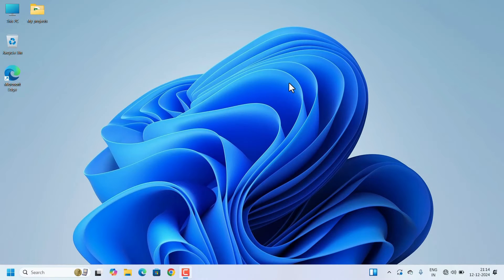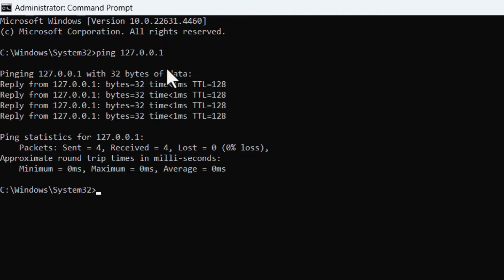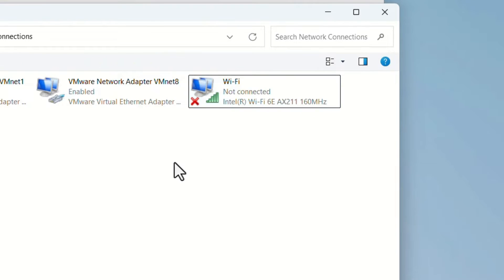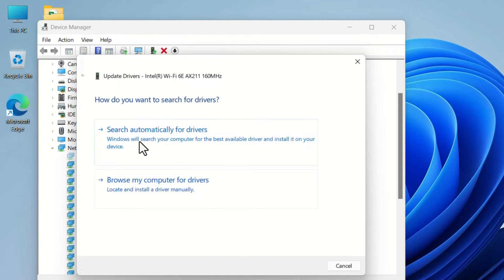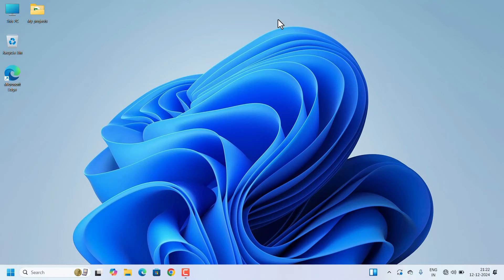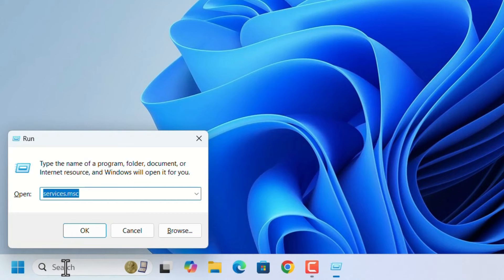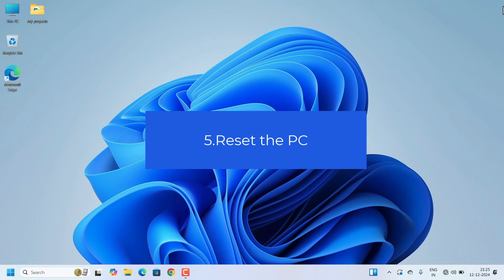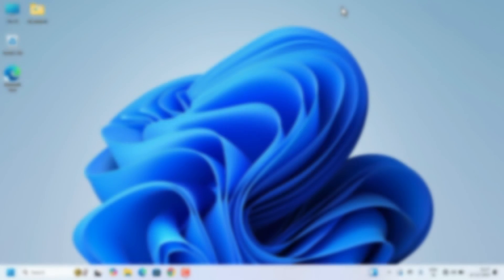How to Solve Wi-Fi Not Showing in Windows 10/11? (Ultimate Solution)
Is your Wi-Fi not showing up in Windows 10 or Windows 11? Or is the Wi-Fi icon missing from your taskbar? In this video, we’ll guide you through the step-by-step process to fix the Wi-Fi not showing problem. Learn how to troubleshoot and solve the issue easily, whether it's caused by disabled settings, outdated drivers, or other common problems. Get your internet connection back up and running in no time! Perfect for beginners and advanced users alike.